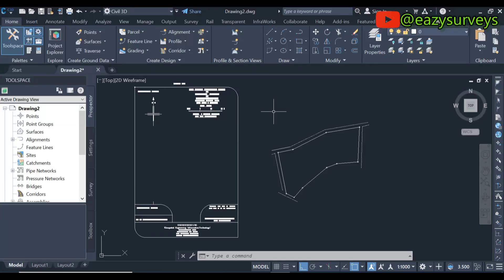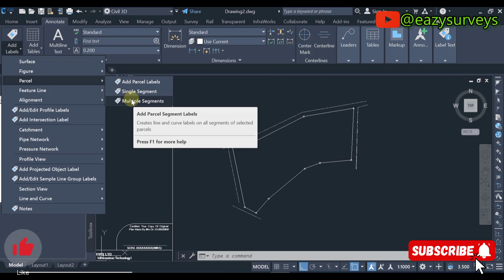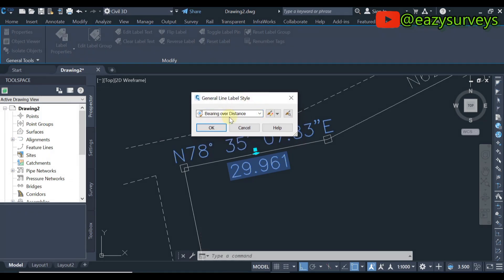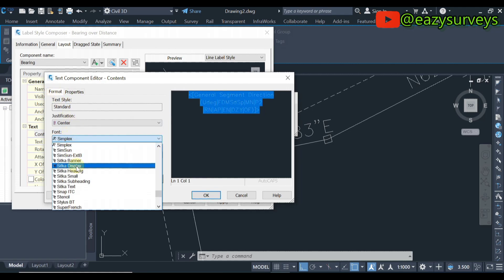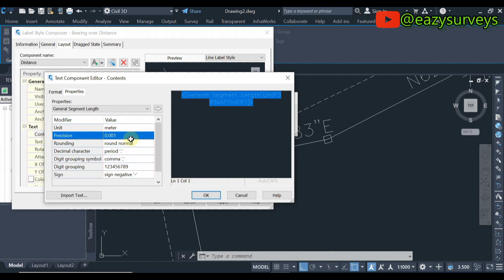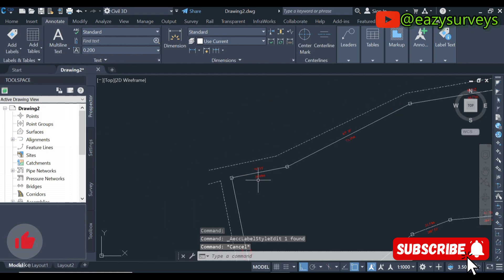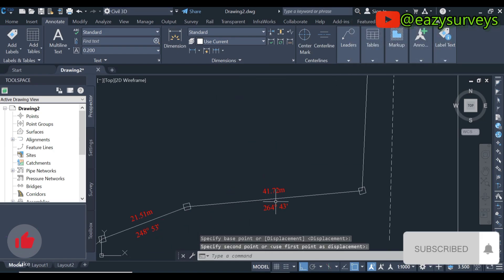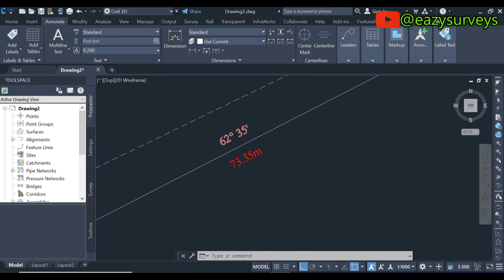How to Automate BEARING and DISTANCES on Survey Plans (1) || Auto-Label Bearing and Distance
Learn how to effortlessly add labels on your Land survey plans increasing efficiency and productivity within Minutes using civil3d. With dynamic labels, you can easily customize your labels to display the information you need, when you need it. start adding dynamic labels to your survey plans today!